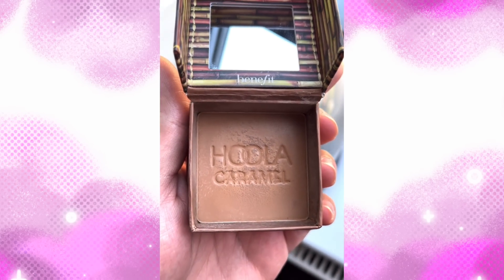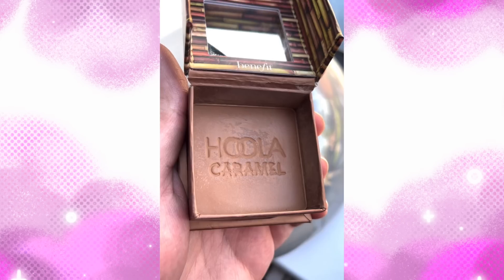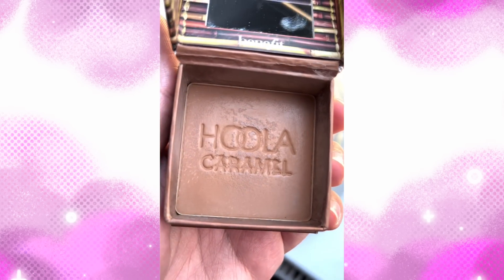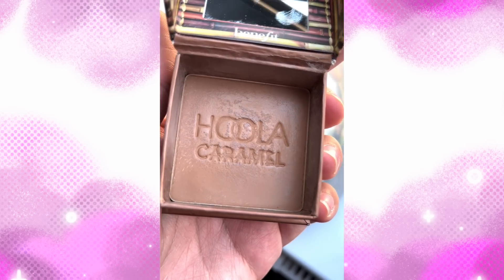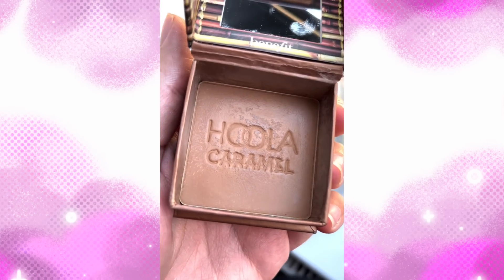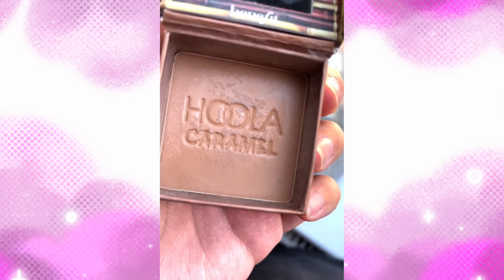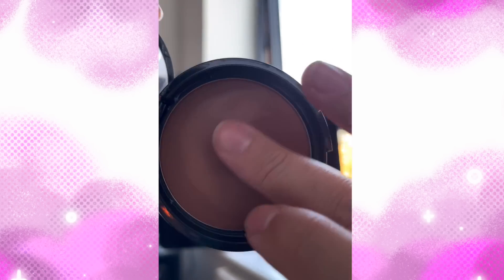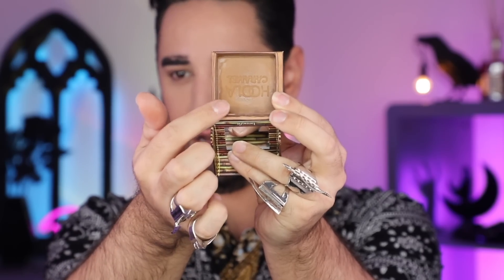Reacting To "THE BEST" Tiktok Hacks | PRO MUA REACTS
Hello everyone! Today we are looking at more TikTok hacks and seeing what all the fuss is about.

Robert Welsh
The Welsh Twins
Basingstoke
RG24 4NQ

00:00 Intro
06:34 Viral TikTok Brush cleaning hack reaction to, tips on cleaning makeup brushes
10:39 How to make your foundation sit better on the skin
15:35 Viral TikTok makeup application hacks
19:15 Viral TikTok applying makeup for a round face shape, makeup tips for rounder faces
22:30 Debunking viral TikTok blurring powders
25:36 Outro